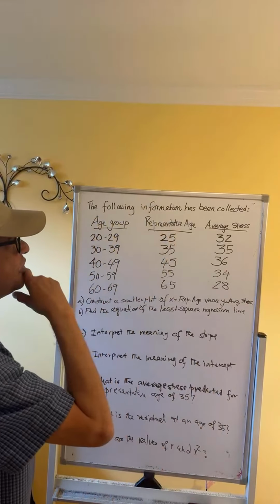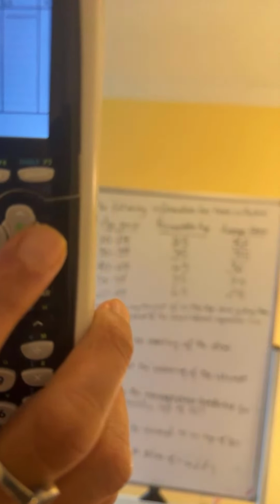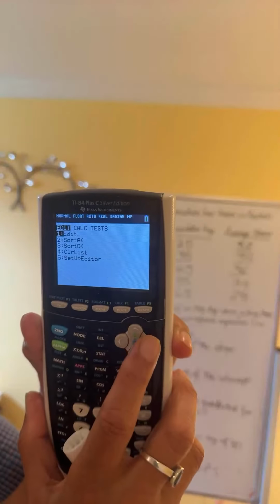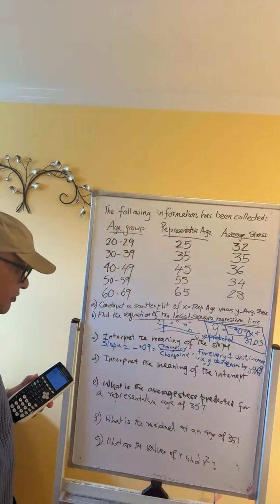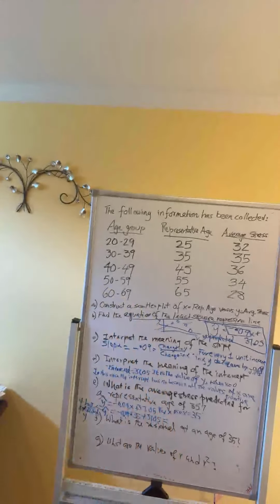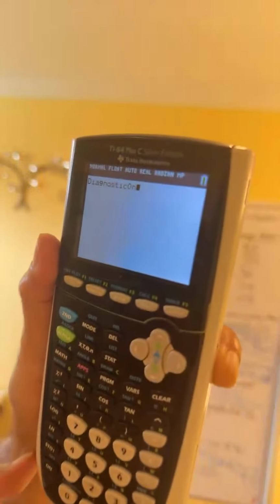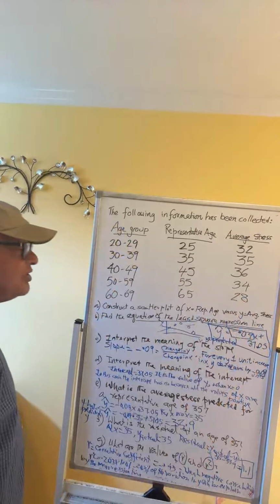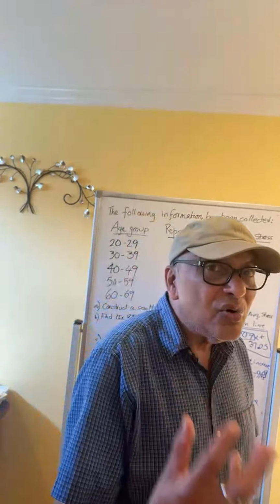Elitecollection is live!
The nystery of scatterplot is explained clearly here!